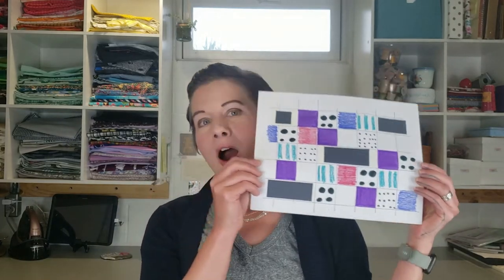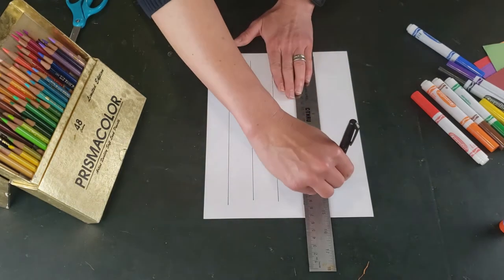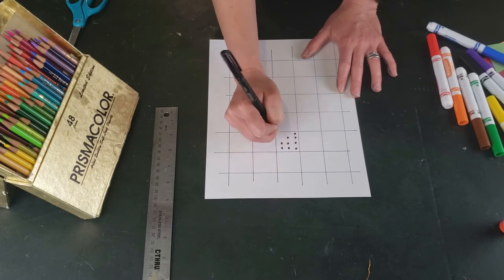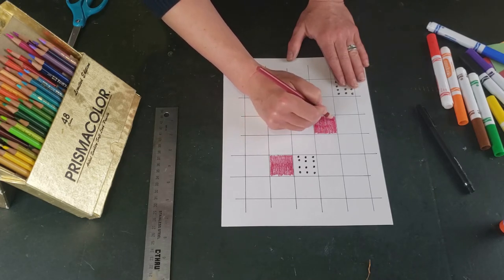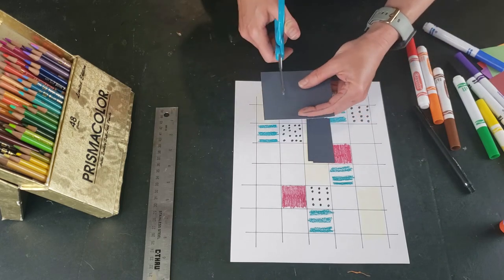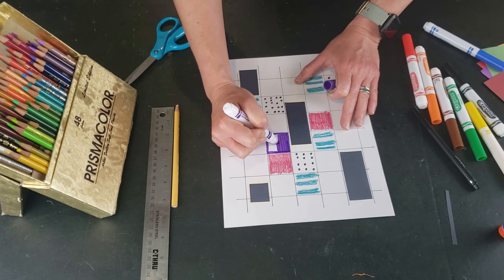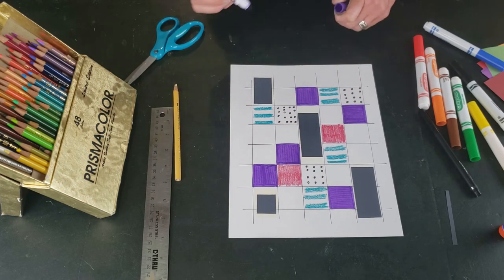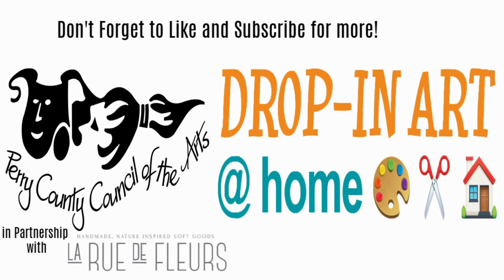Drop-In Art @ Home | Kulp Grid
During this time of social distancing to help prevent the spread of the coronavirus, we bring you our popular Drop-In Art - free arts and crafts time for kids and families - to your digital screens at home! Each project will include recycled supplies and materials that you may already have at home, to ensure that Drop-In Art remains free and that you have the supplies you need, while we do not have access to the Landis House Art Room.

Supplies:
White cardstock
Black pen/marker
Ruler
Colorful markers/pencils
Colorful paper
Glue stick

Directions:
1. Using the white cardstock background, black marker and the ruler create a large grid covering most the of paper.
2. Apply color in several blocks of the grid using the markers or pencils of your choice. Be sure to stay within your gird lines as you work.
3. In other blocks, add some circles of color in rows and columns.
4. In different blocks add squares or rectangles of paper.
5. Continue to play with the grids and fill in areas of color or pattern until you have created your grid artwork. Play with positive and negative space, color position and density of print.

Learn more about Agnes Martin, the artist who inspired his work